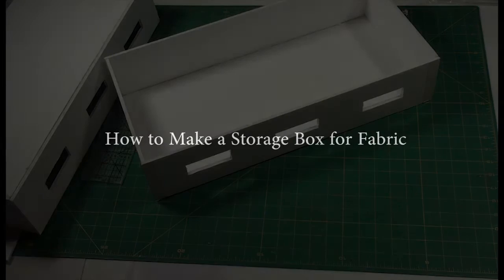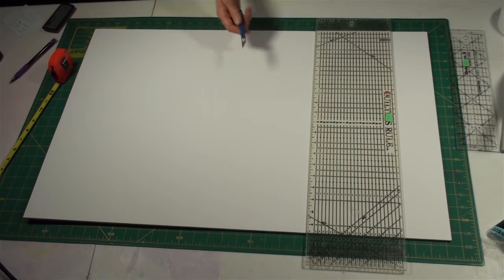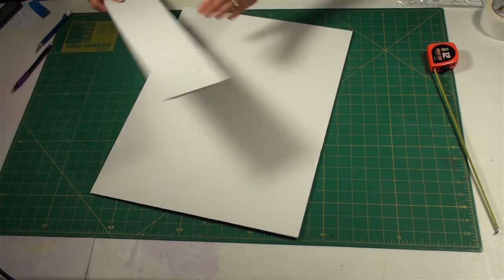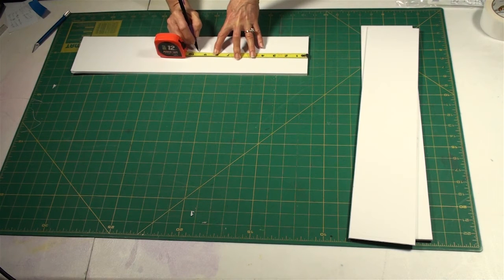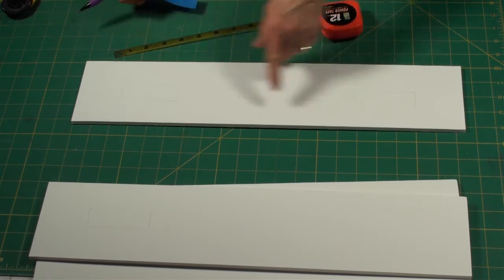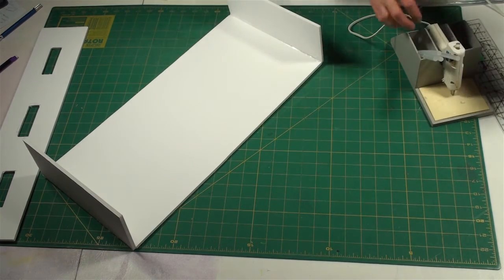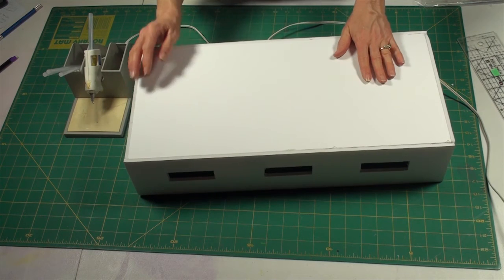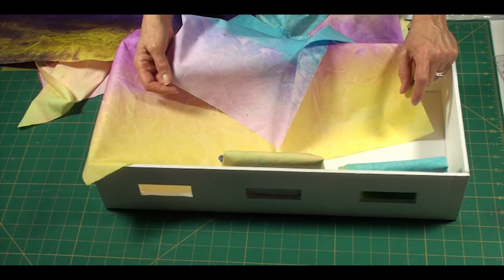How to Make a Storage Box for Fabric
Step by step instructions for making a box to store fabric, especially fat quarters. It only requires one 20" x 30" sheet of foam board. It is sized to fit on bookcase with 10 1/2" deep shelves and it has little windows so the colors may be seen before pulling the box off the shelf. My most recent "How to Make Hand Painted Fabric" lesson

*Foam board
*Craft Knife